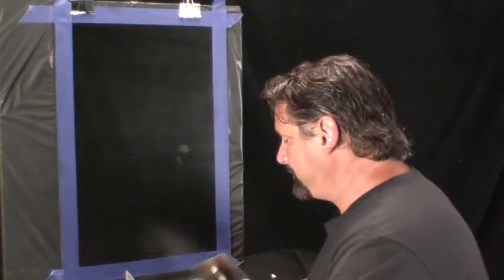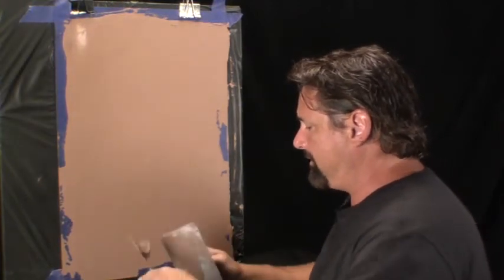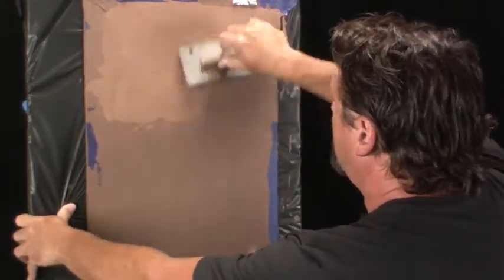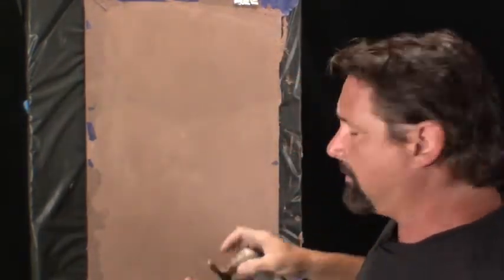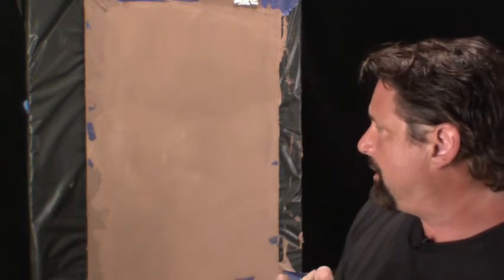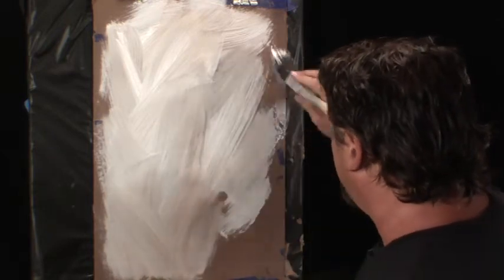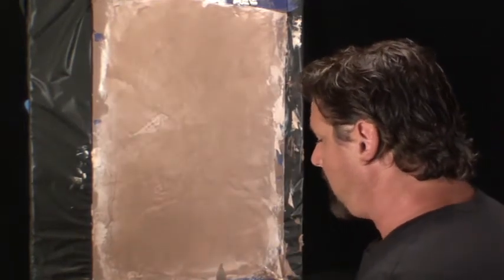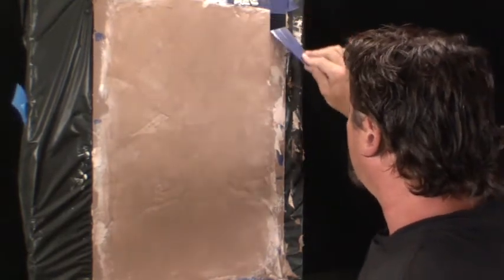Faux painting techniques for walls, Marmorino lime venetian plaster , french country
Faux painting techniques for walls, Marmorino, lime plaster with a lime paint imbedded wash